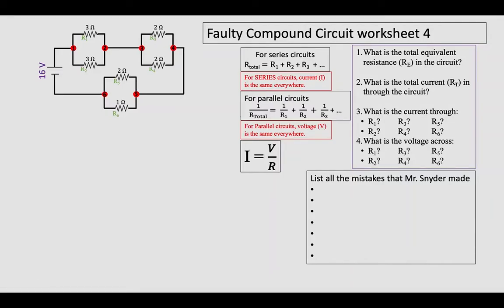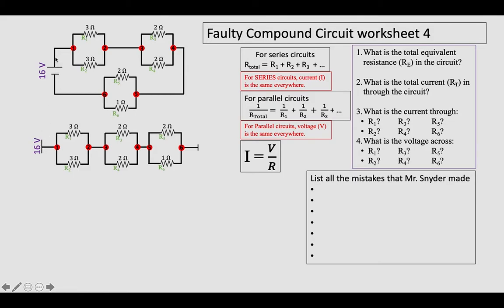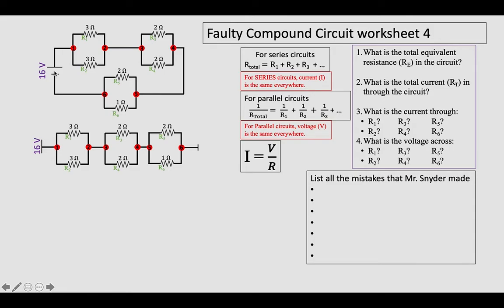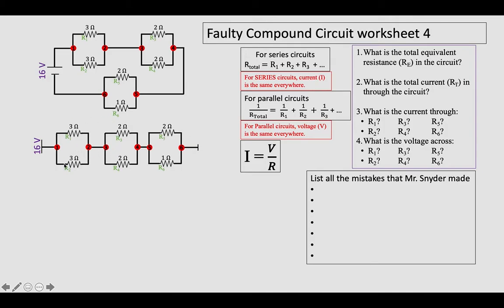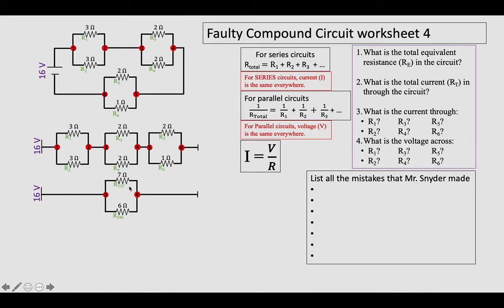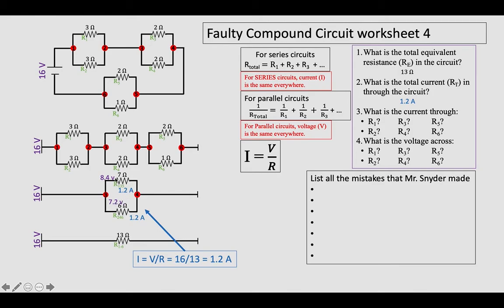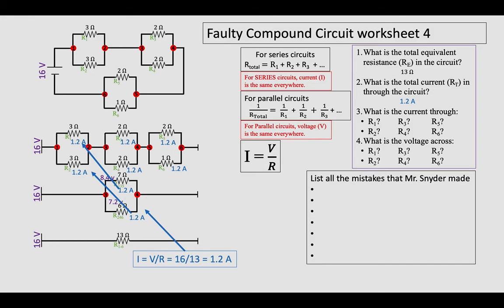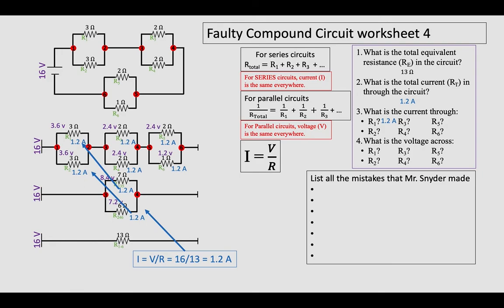Faulty Circuit screencast 2021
Mr. Snyder isn't good at circuit analysis. Help him.